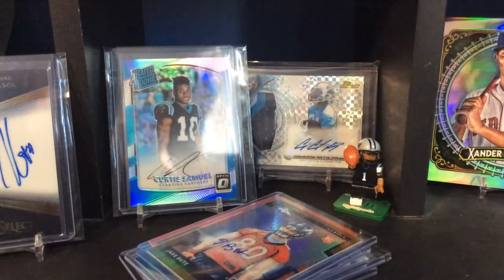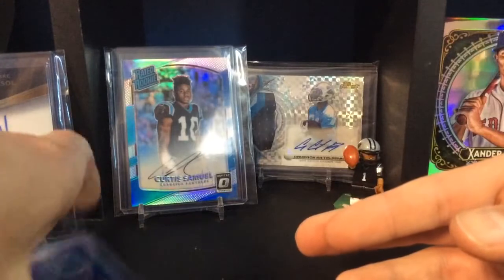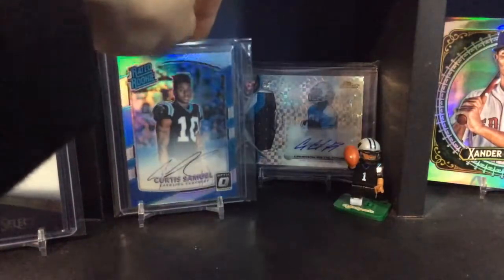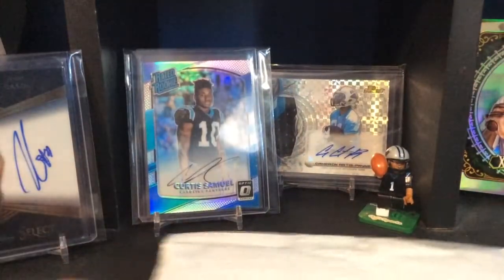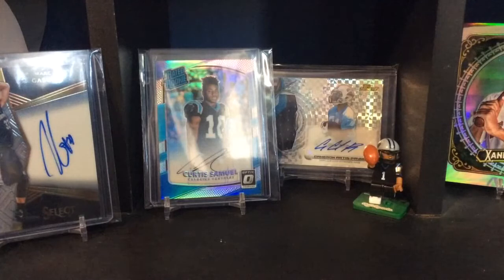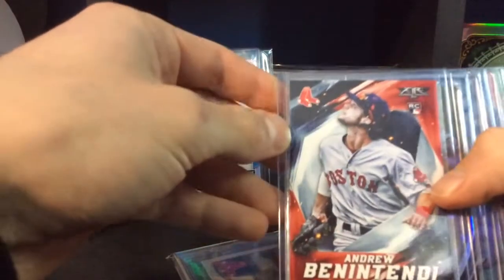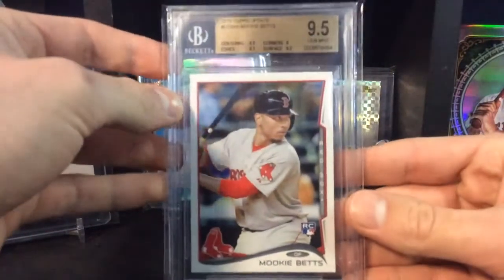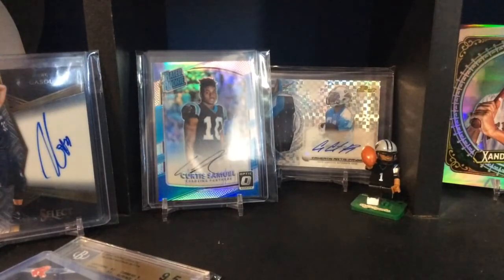Birthday Recap and a trade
Always adding to those PCs, cool stuff today.